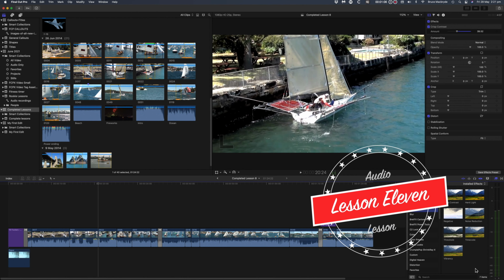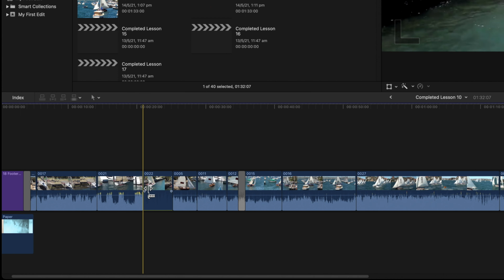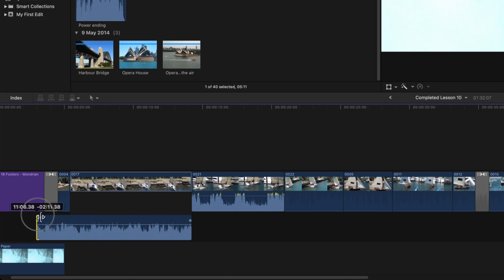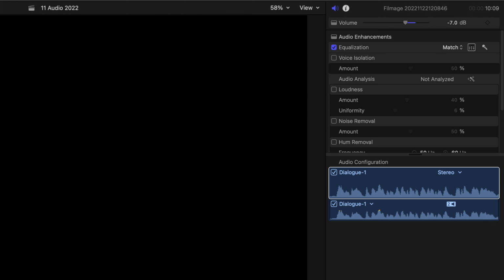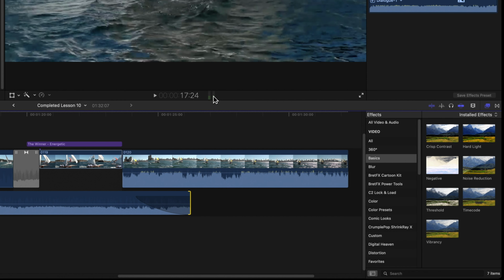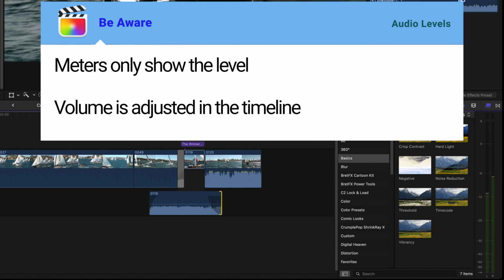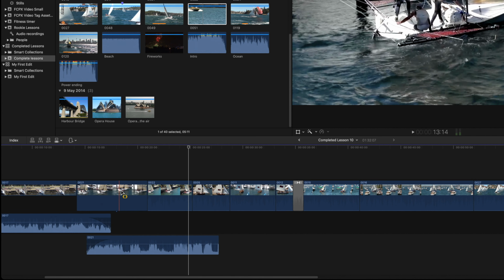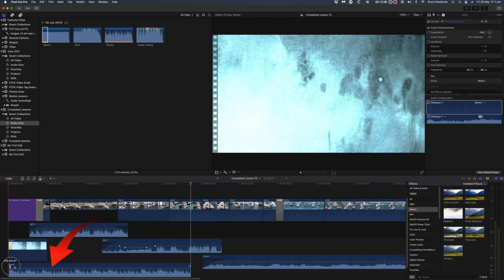Final Cut Pro Audio - MADE EASY - Lesson 11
This is the 11th tutorial in the series of Final Cut Pro beginners lessons. Research shows that your audience is more likely to stop watching sooner when audio is hard to hear than if the video is not up to scratch.  No matter what, the best results are achieved at the recording stage. As the saying goes "garbage in garbage out". If there are problems with the recorded audio then it's very hard and sometimes impossible to fix what's already been captured.

Beginning: 0:00
Audio is more important than the video itself: 0:33
Increase the height of clip to see more audio waves: 1:30
Change Audio volume level: 1:37
Clips can be added to the Project without audio attached: 1:57
Apply Audio changes to multiple clips: 2:37
Extend just the Audio portion of a clip: 3:40
Fade in the Audio level: 4:12
Detach Audio: 4:39
Mix Audio levels with fade in and fade out: 5:06
Background Noise Reduction: 5:13
Voice isolation: 5:31
Remove unwanted backgrounds for voice over clips: 5:52
Using voice audio with background hiss: 6:24
Add up to 100% removal with affecting the voice: 7:08
Remove traffic noise: 7:53
Original Clip with no modification: 8:08
Change the  fade out style: 8:52
Check the Audio levels: 9:08
Audio Conventions to Follow: 9:39
The Volume in your headphones maybe different than the export: 12:09
Adjust only part of the Audio: 12:41
Add External Audio: 13:44